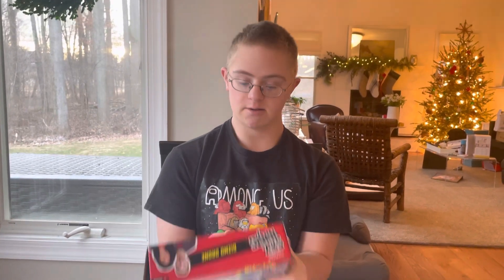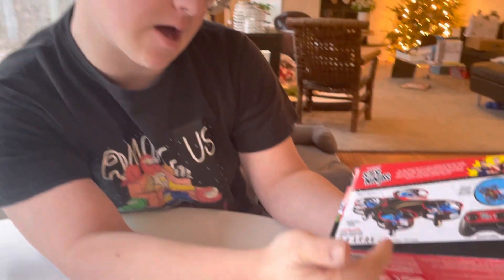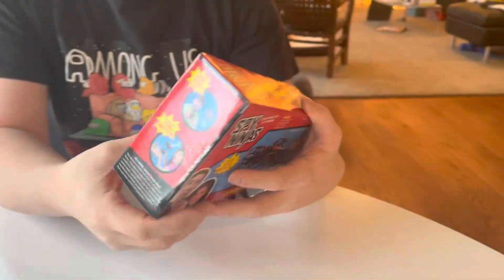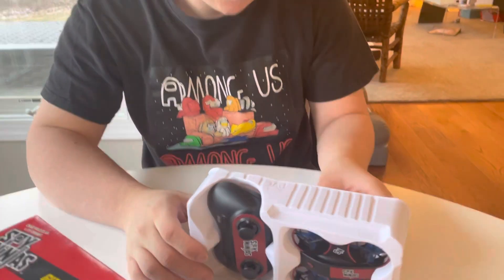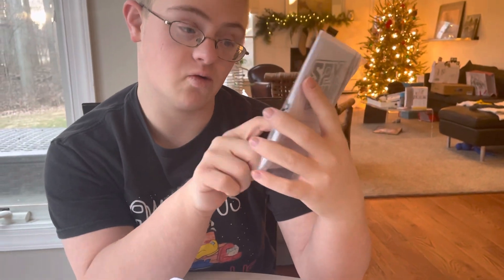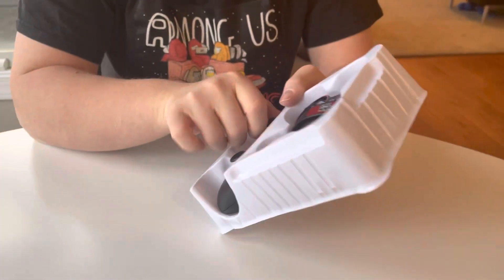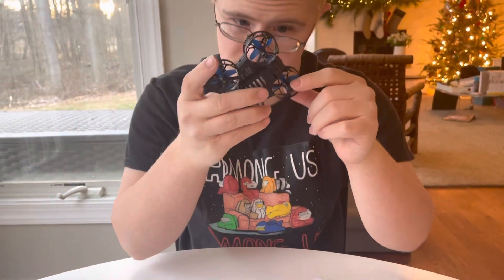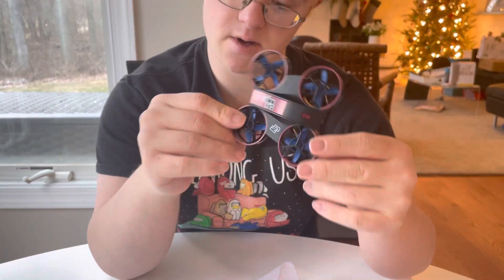Spy Ninjas - Gizmo Drone